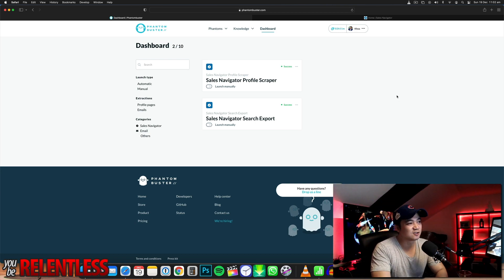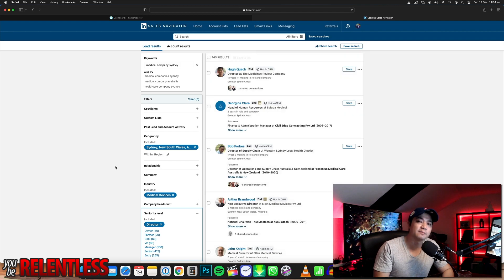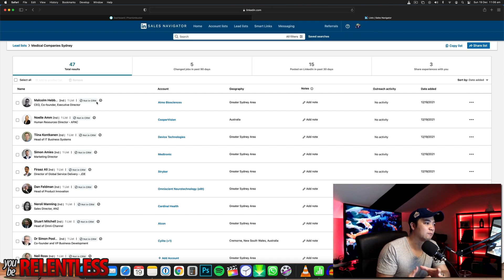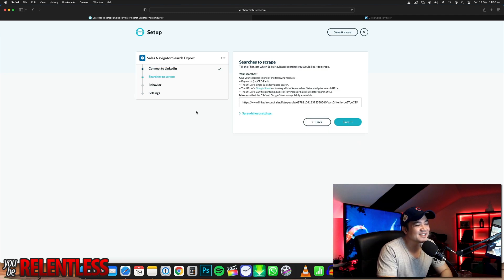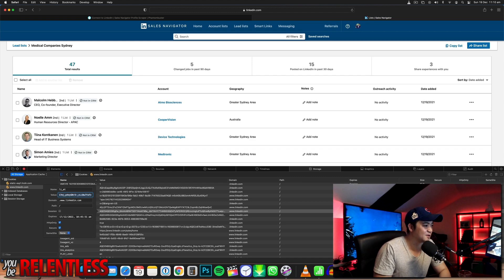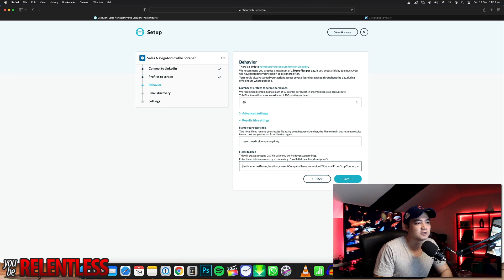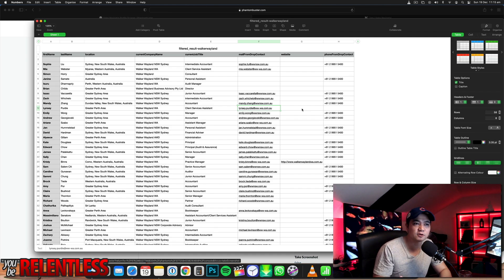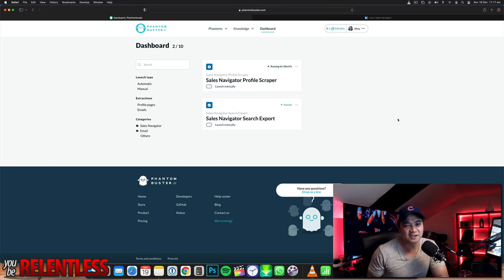I SCRAPE HUNDREDS OF EMAILS FROM LINKEDIN USING PHANTOMBUSTER SALES NAVIGATOR PROFILE SCRAPER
Khoa Bui

Khoa Bui is a Creative Entrepreneur, Writer, International Speaker, Sales Guy, Web/Software Developer and YouTuber. He is the founder of YouTubeRelentless, a website devoted to helping entrepreneurs grow there empires online and offline. He is also the host of the Khoa Bui Show - a podcast dedicated to sharing stories and success tips from entrepreneurs from all over the world.

Khoa Bui helps entrepreneurs through sales training, educational and motivational content on YouTube, Websites and Social Media. He also offers 1 on 1 coaching, sales training and website marketing services.